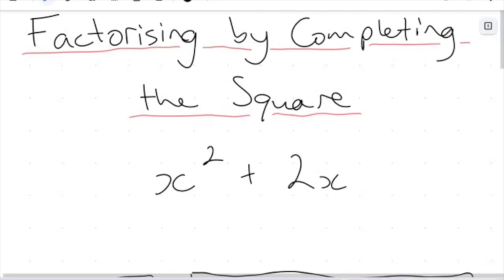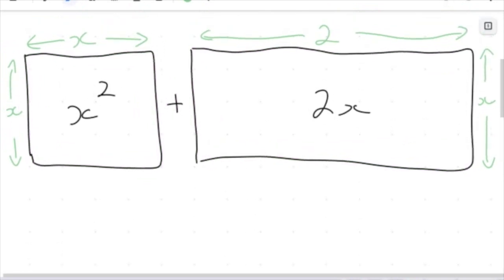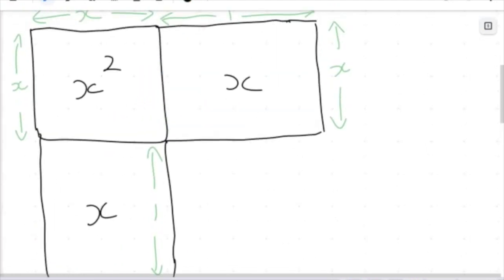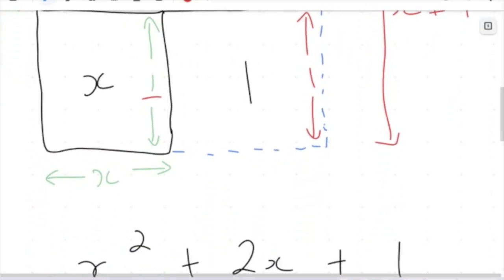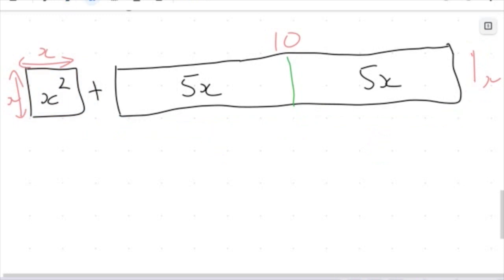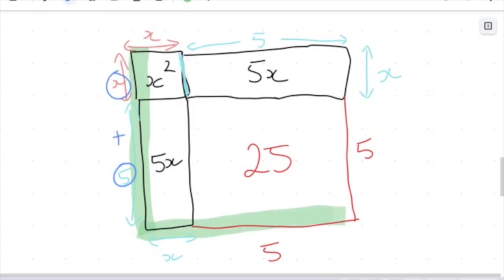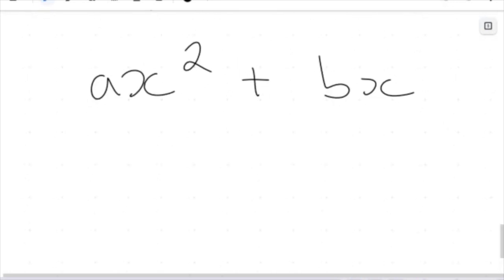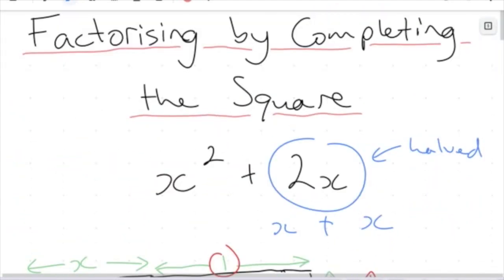Factorising by Completing the Square: Visualising the Concept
In this video we will do a deep dive into how to geometrically visualise the idea of completing a square and how to use this to factorise a quadratic expression.